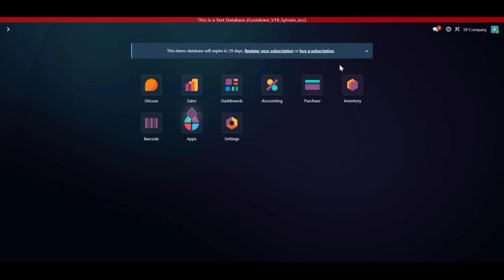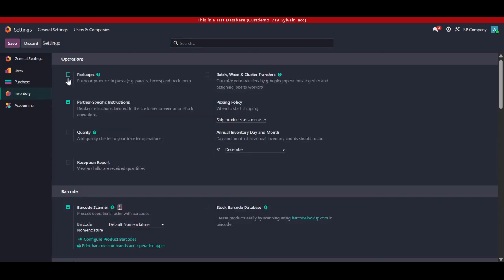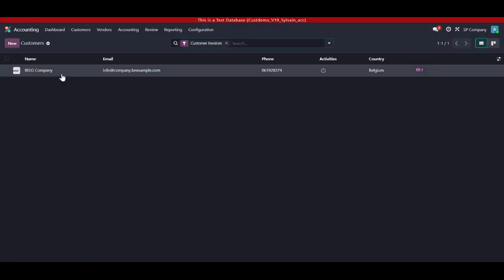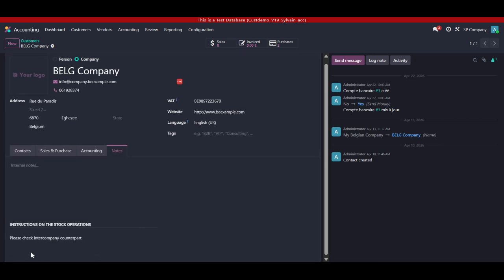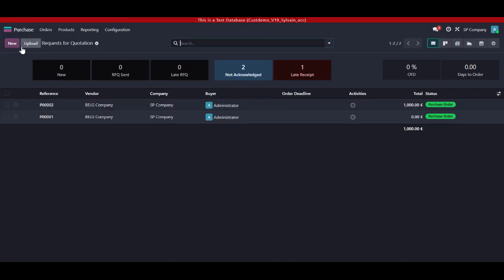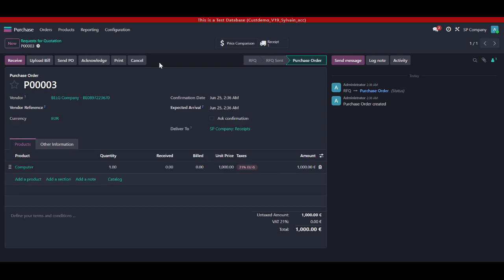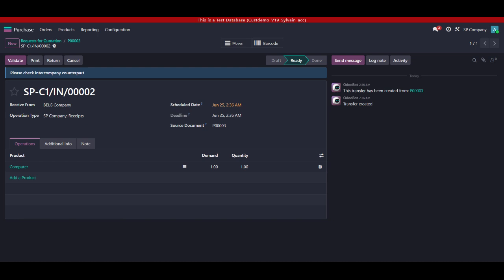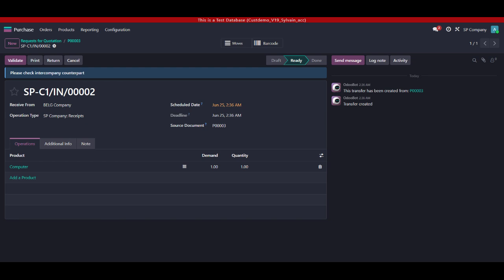Odoo 19: Partner-Specifc Instructions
In this video, you'll learn about one of the key usability improvements in Odoo 19—the replacement of the traditional Warning mechanism with Partner-Specific Instructions.

This new feature provides a cleaner, more intuitive way to display important partner-related messages directly on business documents such as:

➡ Sales Orders
➡ Purchase Orders
➡ Stock Pickings

Whether you're an Odoo user, consultant, or developer, this video will help you understand how to effectively use this new feature in Odoo 19.